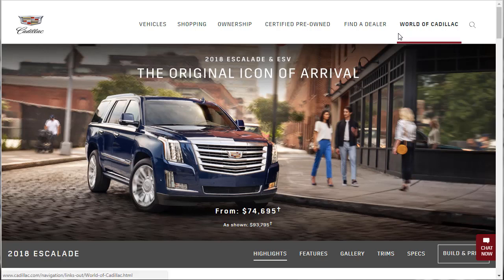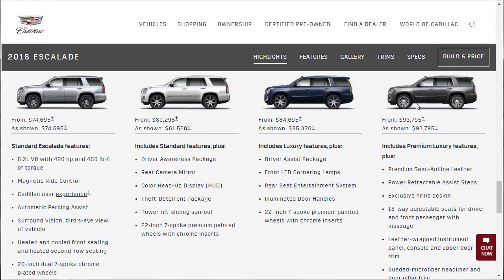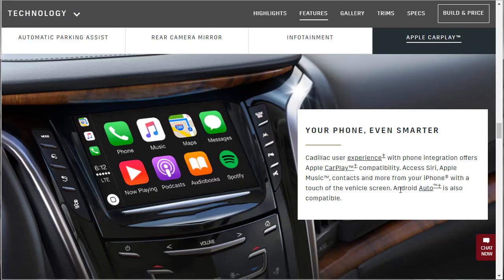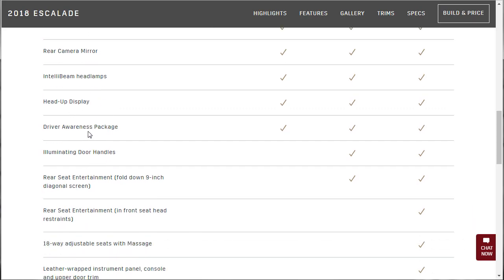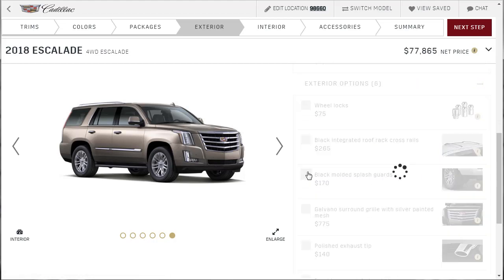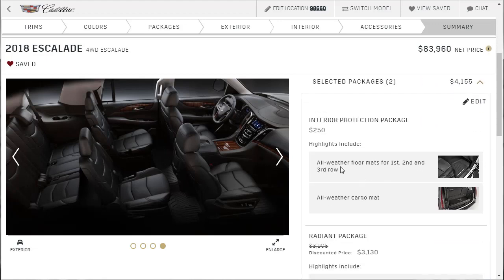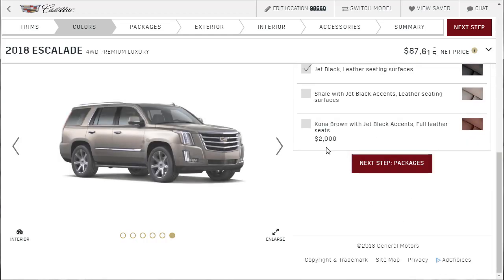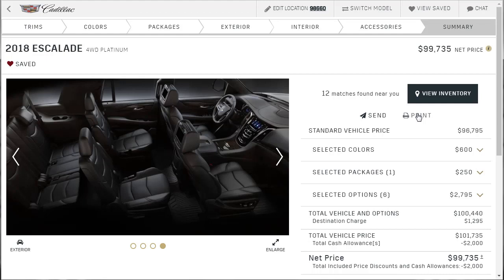2018 Cadillac Escalade Build & Price Review (standard, luxury, premium luxury, platinum trims)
2018 Cadillac Escalade build & price review. I cover all trim levels (standard, luxury, premium luxury, platinum), specs, features, options and configurations except ESV and there is no EXT variant.

The Escalade is a direct competitor to the 2018 Lincoln Navigator.  See my build & price review of the Lincoln